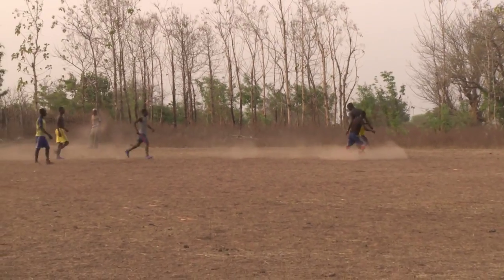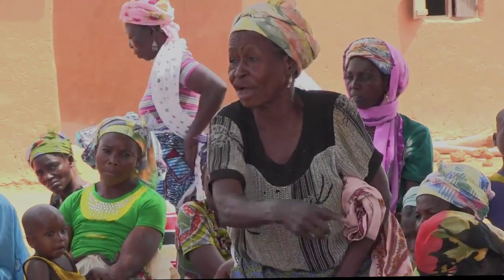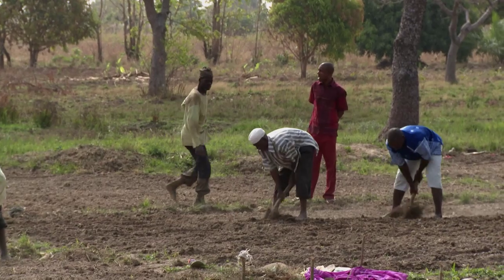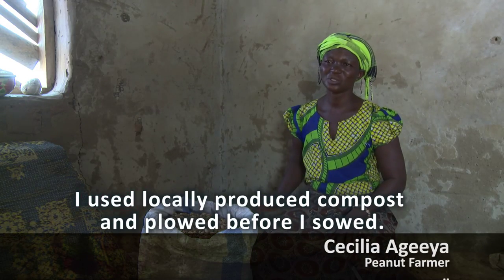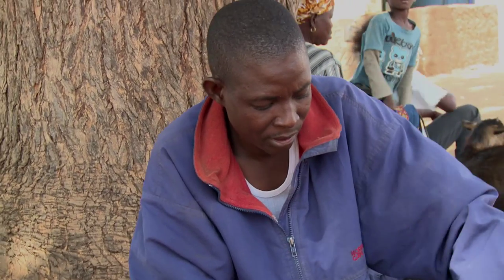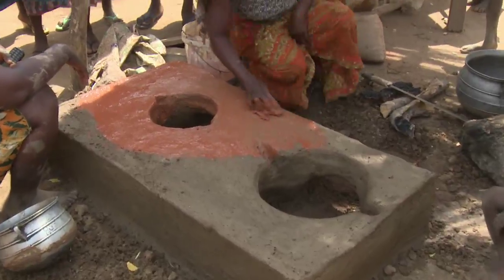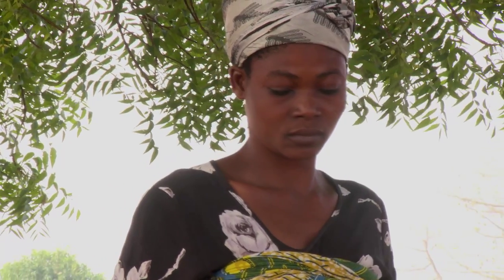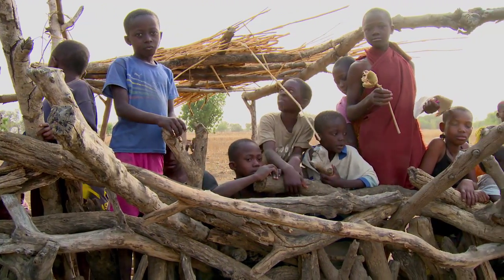Climate of Change - Ghana, West Africa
This is a video produced by SDC Video Production for the Canadian Hunger Foundation based in Ottawa, Canada.

This corporate video was shot in Northern Ghana near and around Tamale about their projects designed to increase village resilience to climate change.

The focus audience was institutional funders.